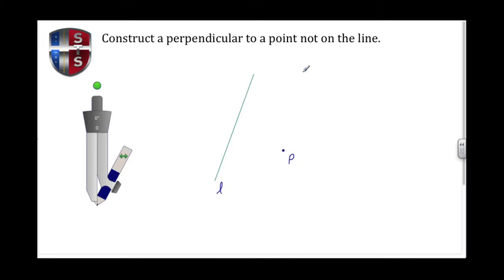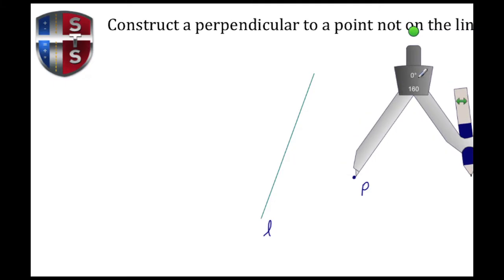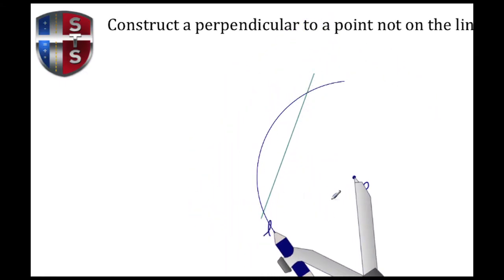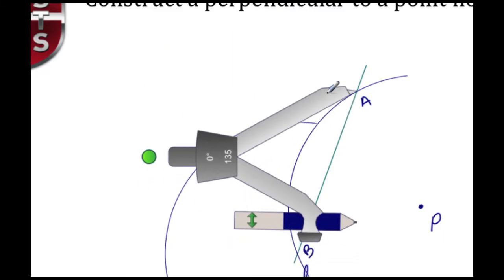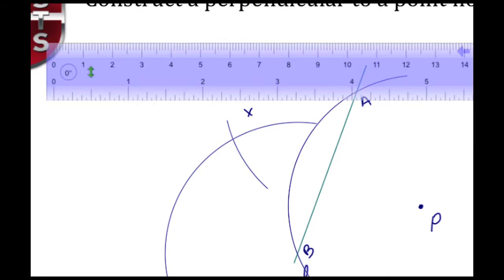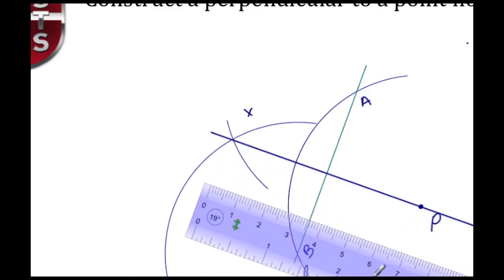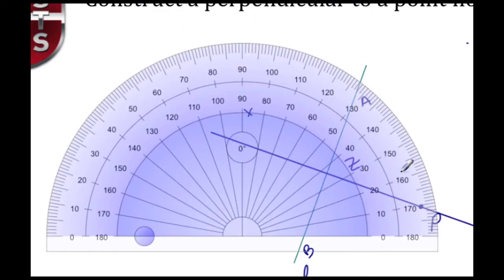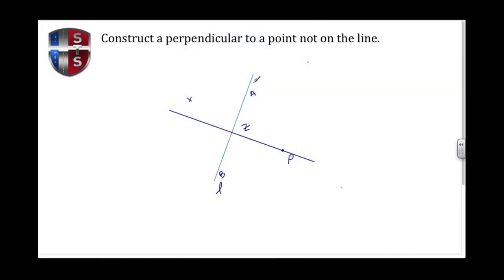How to construct a perpendicular line through a point off the line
In this tutorial students will learn how to construct a perpendicular line through a point off the line using a compass and a straightedge.